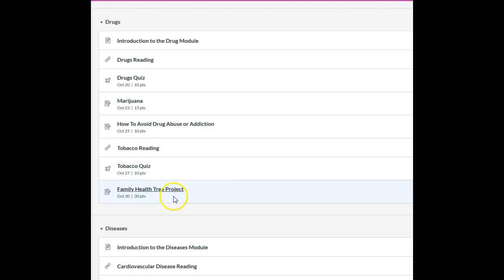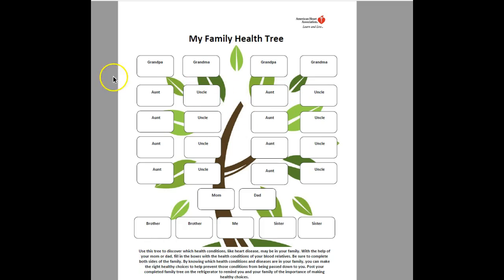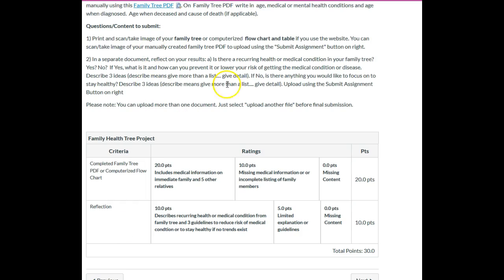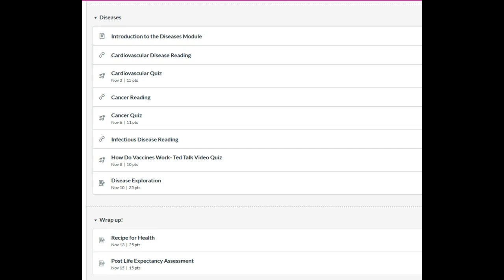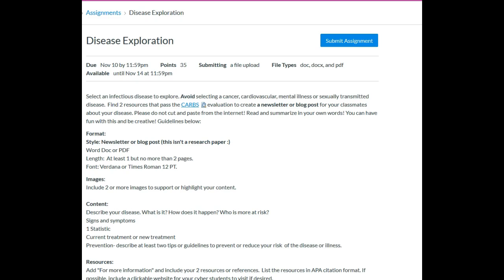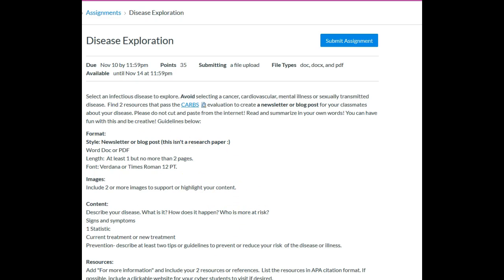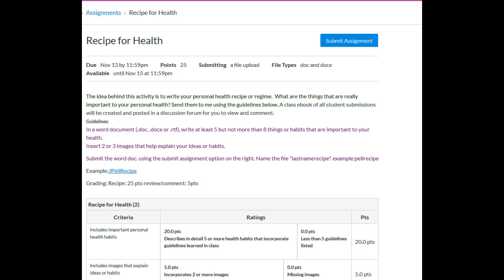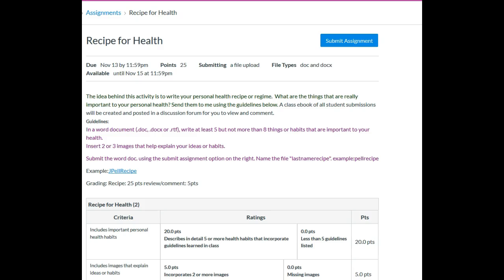HES100 update 2019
module updates